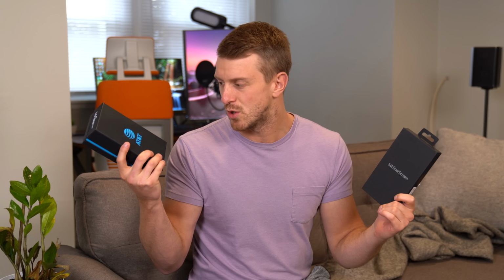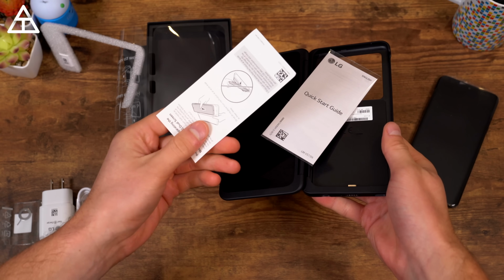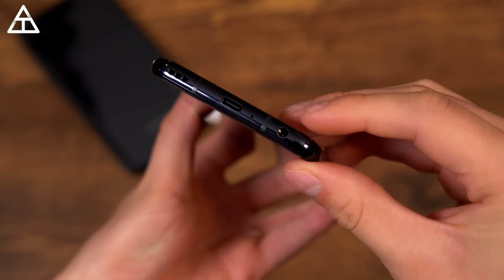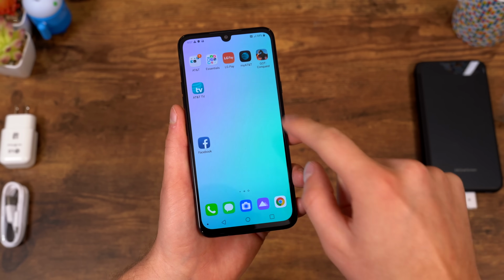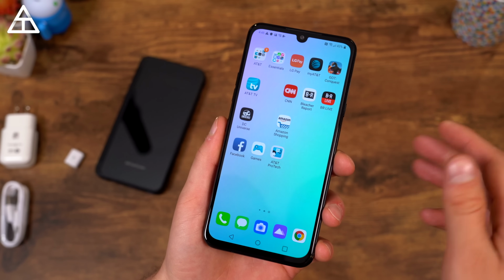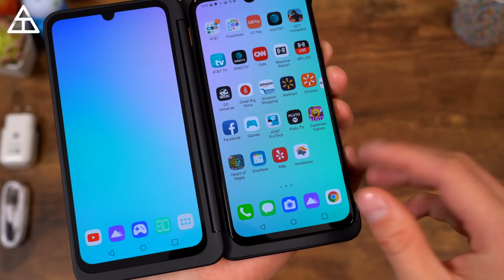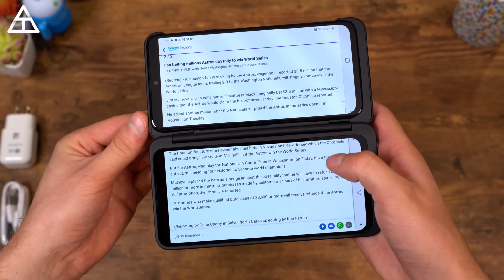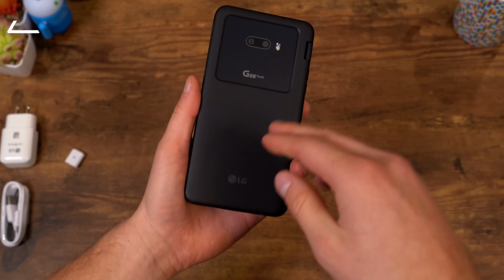LG G8X ThinQ Unboxing: Dual Screens!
The new LG G8X Dual Screen is here! Check out LG's latest flagship device with a foldable, dual screen case for the G8X ThinQ!

LG G8X ThinQ Review: coming soon
My gear: